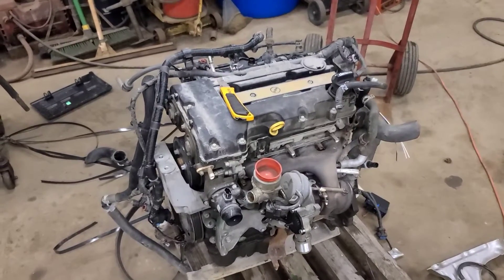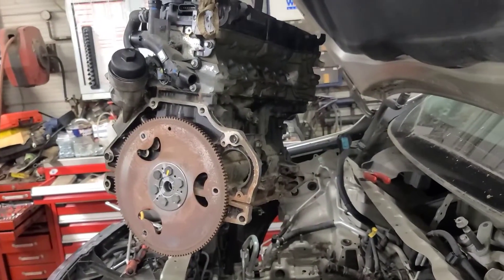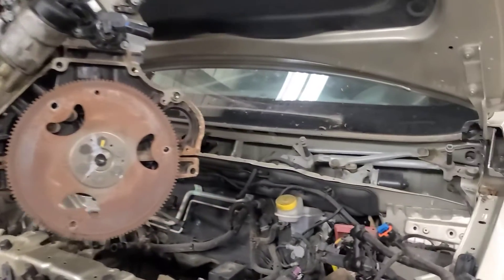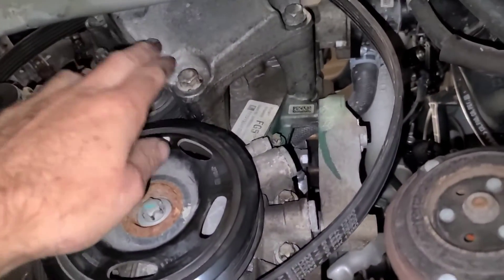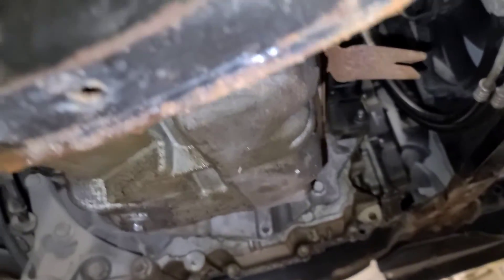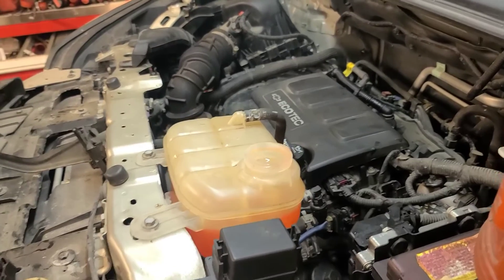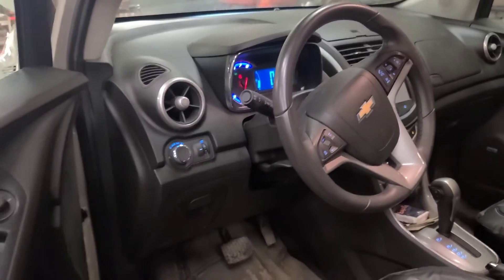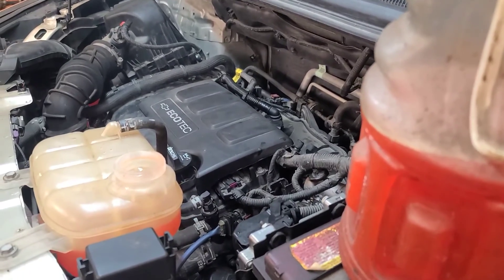2015 Chevrolet Trax 1.4 LUV Engine Replacement Through The Top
Service literature says engine is removed out the bottom but I found that if you remove tge wiper cowl and intake manifold it will fit through the top. Won't work if its a standard though.